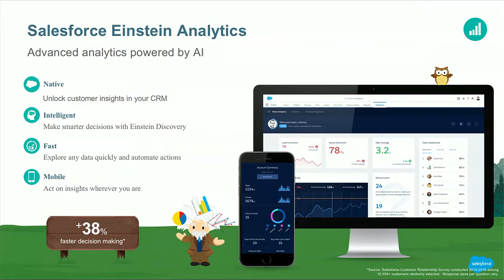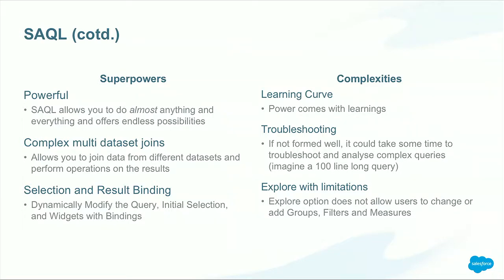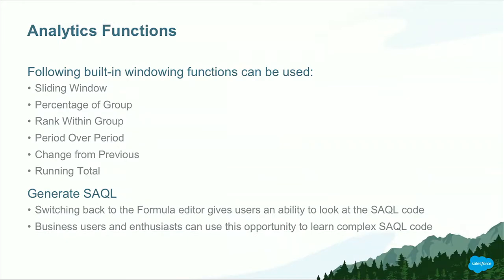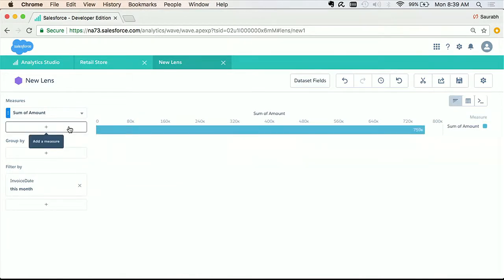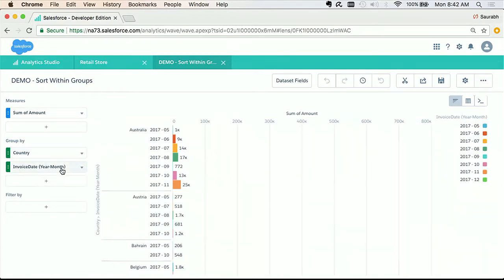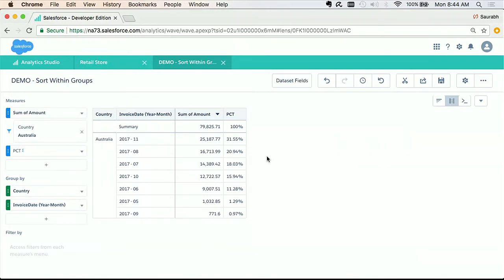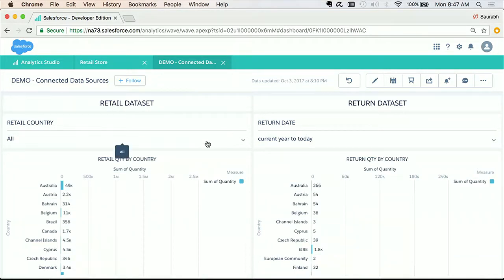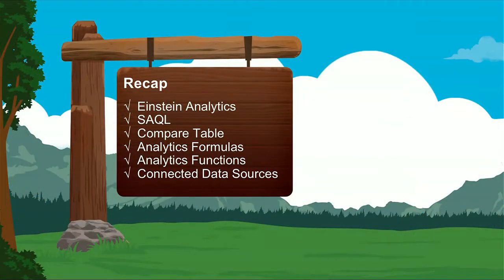Power-Up Your Einstein Analytics Using Formulas, Functions, & Connected Data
If building complex SAQL queries is crippling your creation of meaningful dashboards in Einstein Analytics, you'll love this session. Join us to learn some of the advanced declarative capabilities in Einstein Analytics (previously called Wave Analytics) that reduces or eliminates the use of SAQL. This can change the way your business uses Einstein Analytics to attain valuable benefits from powerful insights-based decision making.